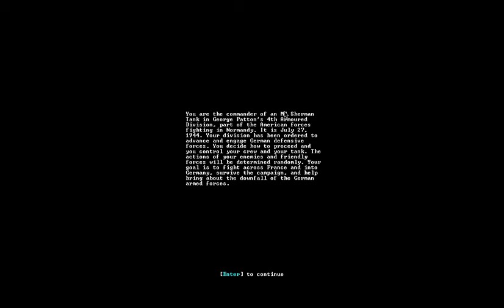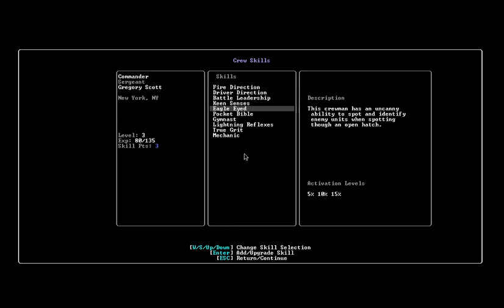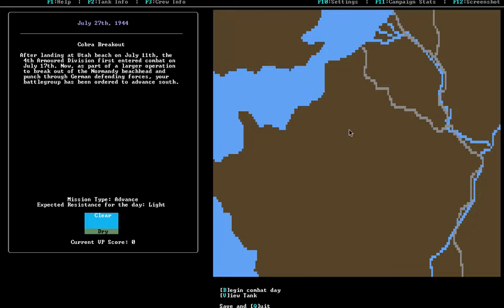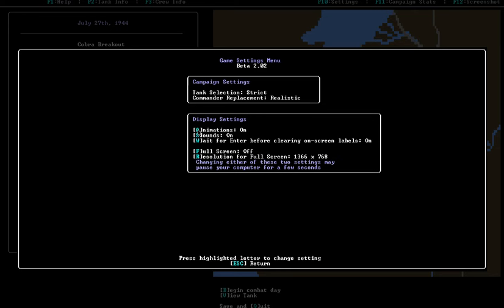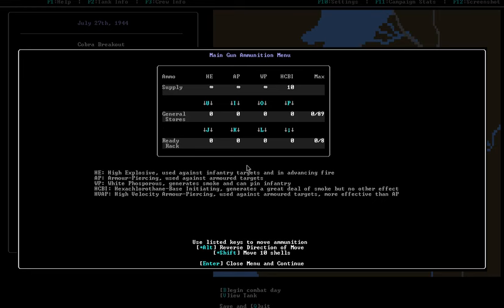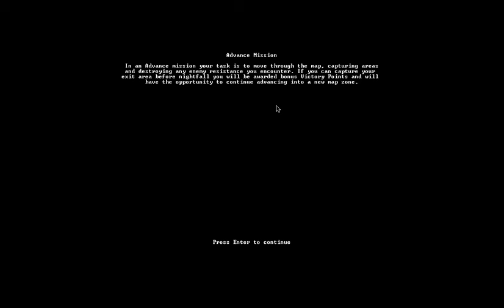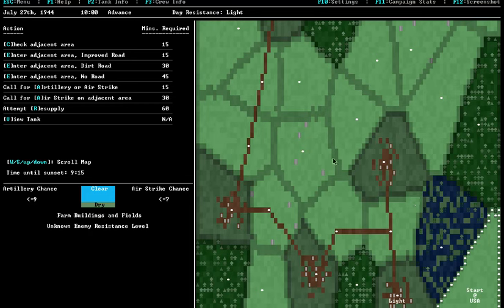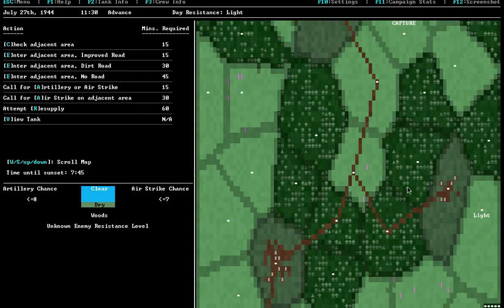Armoured Commander Beta 2.0 - New Features and Updated Quickstart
A brief overview of the new features in ArmCom Beta 2.0, and a walkthrough of how to get started in a new campaign.